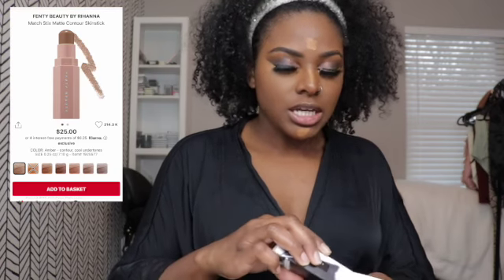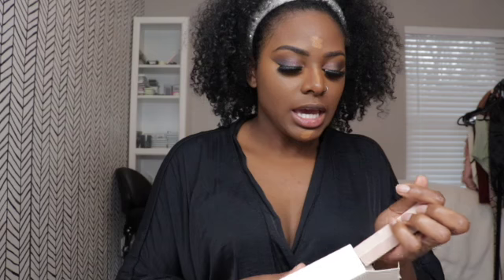Sephora Favorites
Hi Dolls! I have linked some of my Sephora favorites that always give me a flawless finish below. I hope you guys like these products just as much as I do!

Too Faced lip injection
Ordinary caffeine solution
Laura Mercier translucent
Laura Mercier
Nars- Matte New Caledonia
Marc Jacobs eyeshadow
Fenty Match Stix Espresso
Gloss Bomb